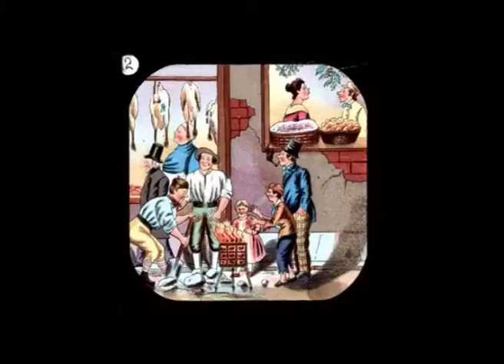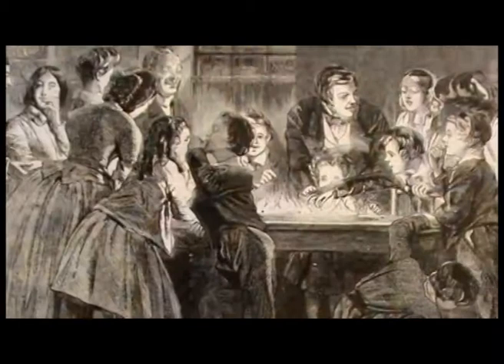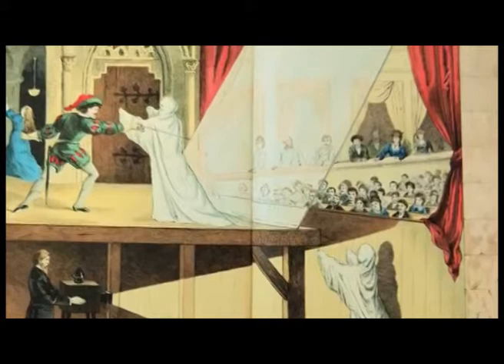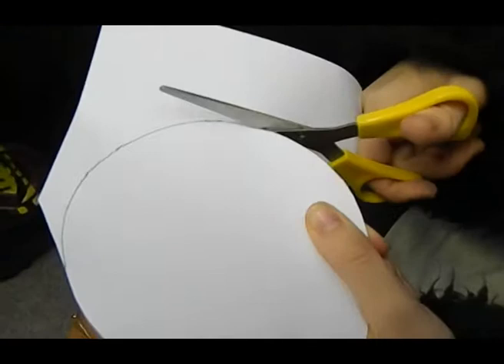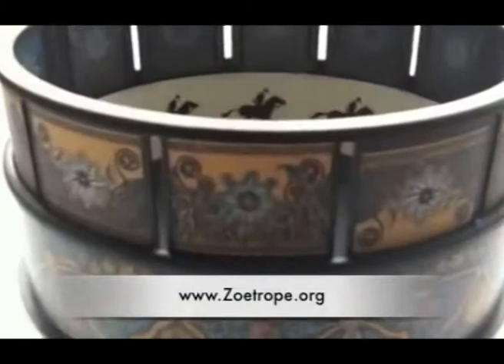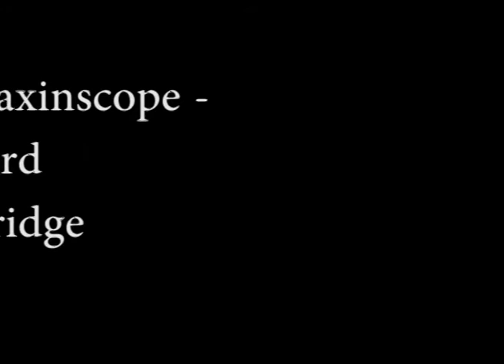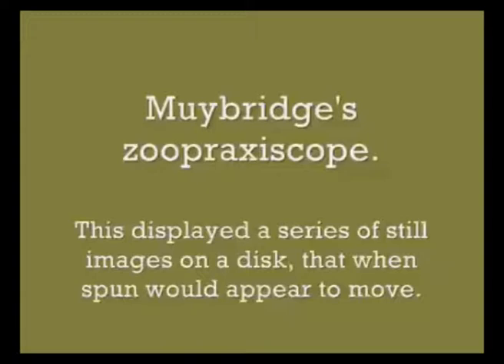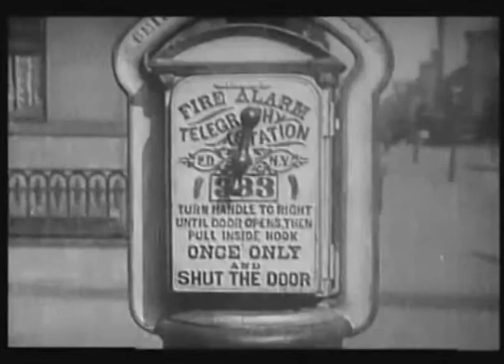History of Editing 1800-1900